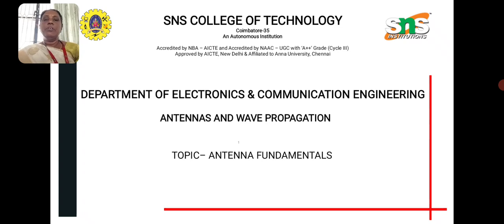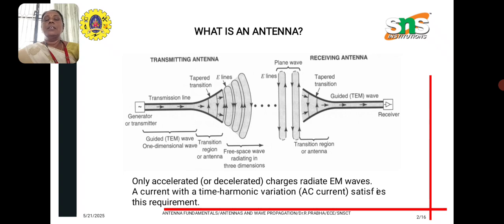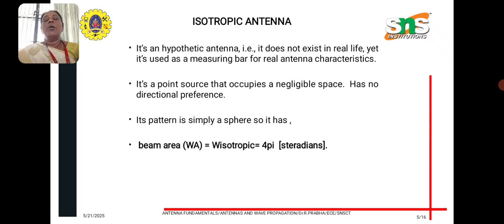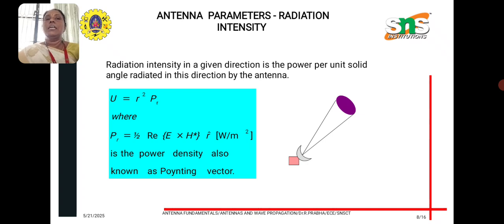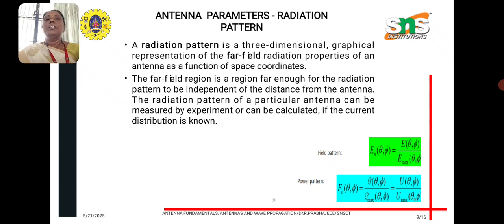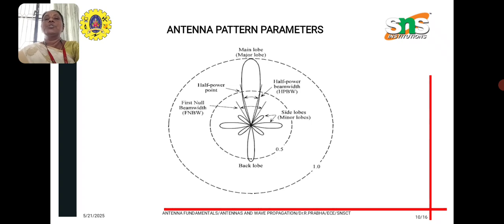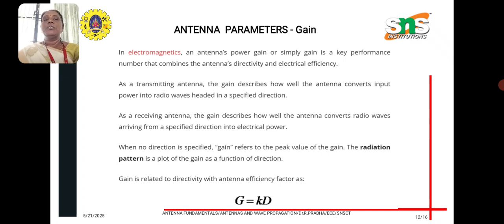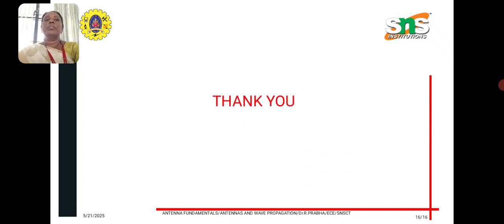Antenna Fundamentals | Antennas and Wave Propagation | SNS Institutions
An Antenna is a transducer, which converts electrical power into electromagnetic waves and vice versa. An Antenna can be used either as a transmitting antenna or a receiving antenna.

Antenna can also be termed as an Aerial. Plural of it is, antennae or antennas. Now-a days, antennas have undergone many changes, in accordance with their size and shape. There are many types of antennas depending upon their wide variety of applications.